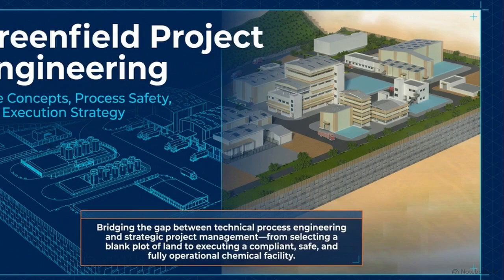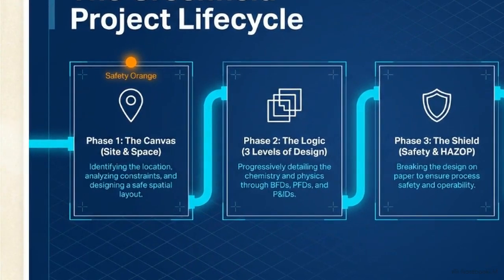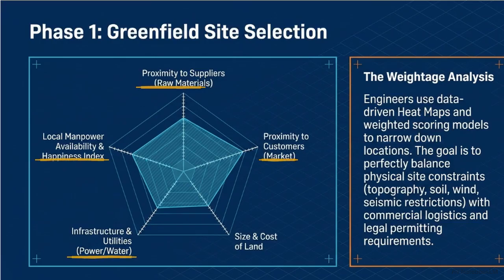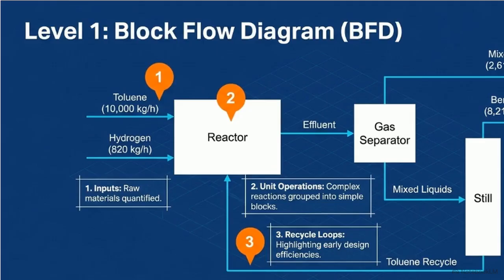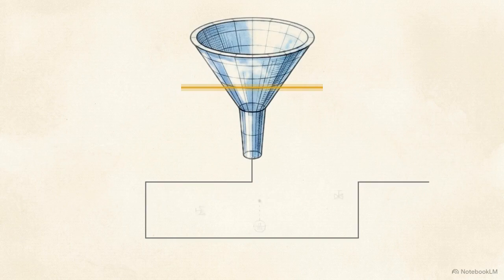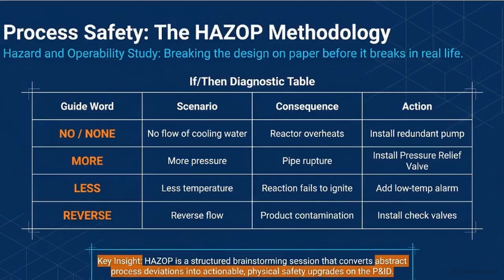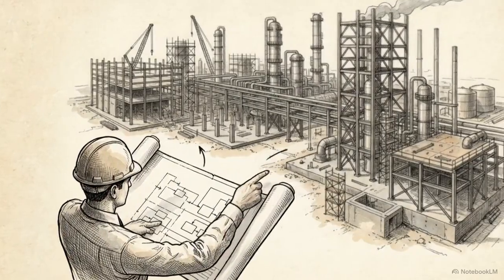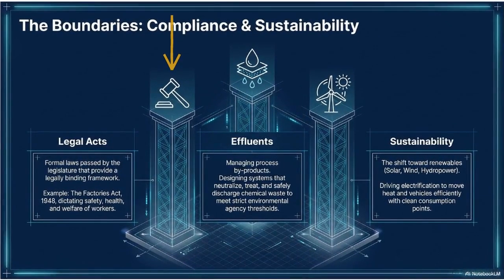D 1 S 2